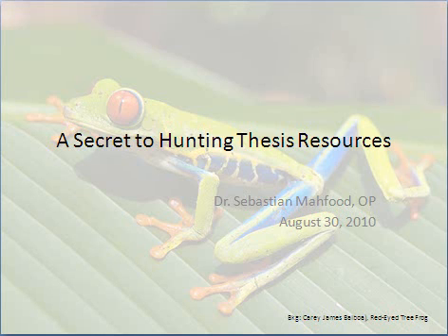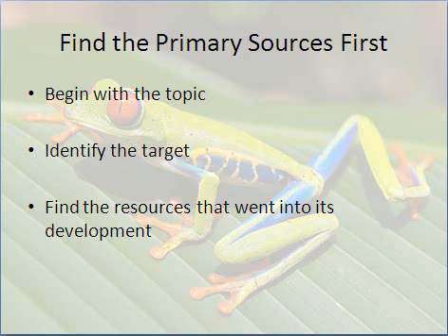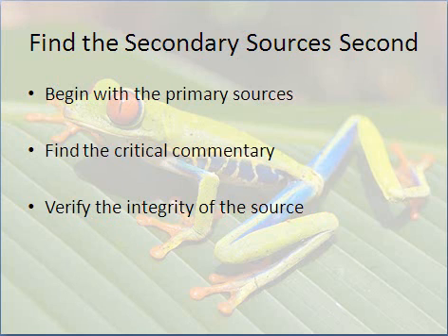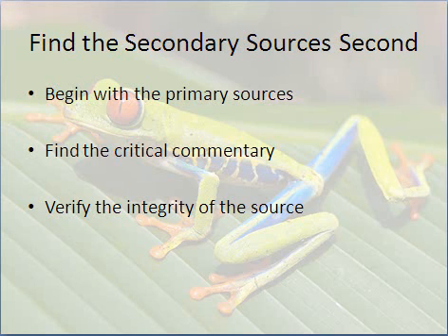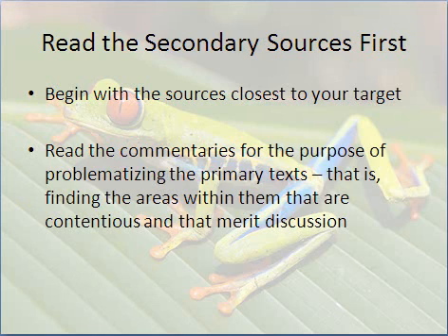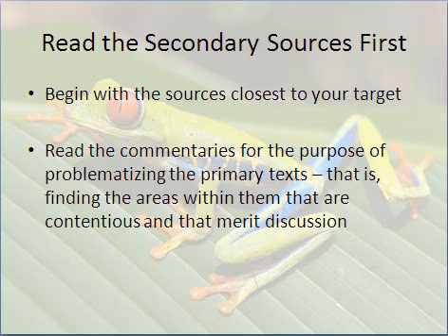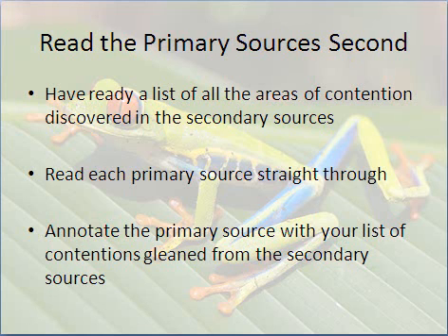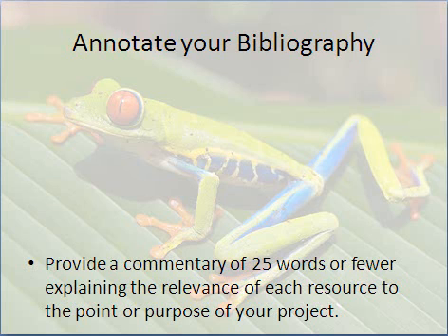A Secret to Hunting Thesis Resources